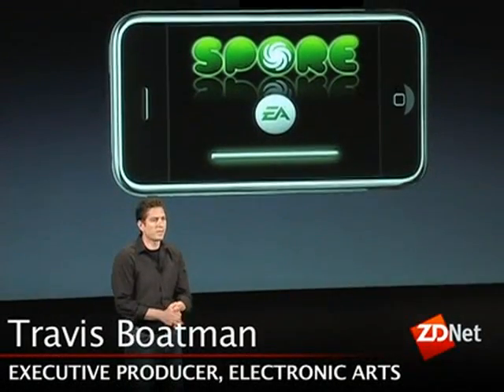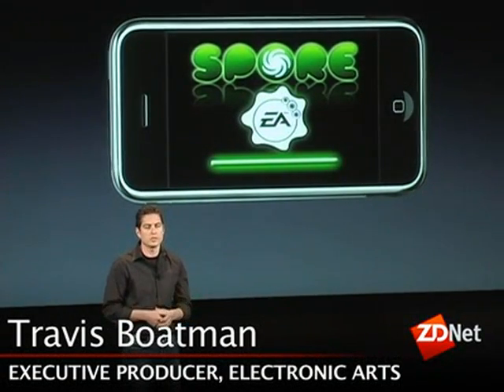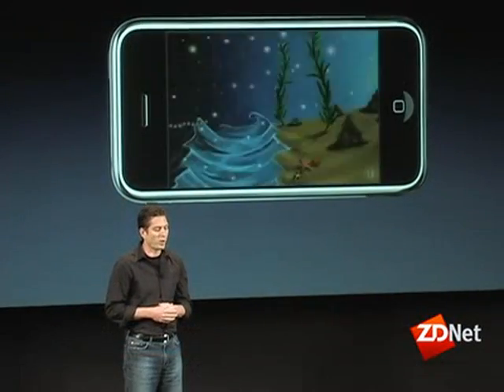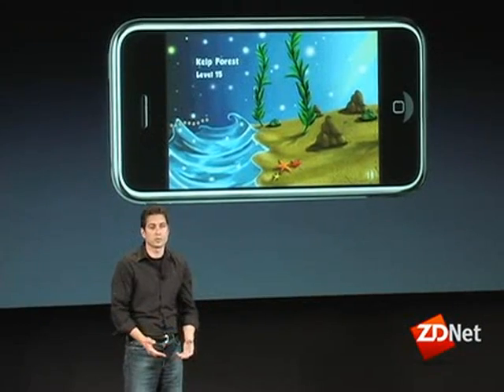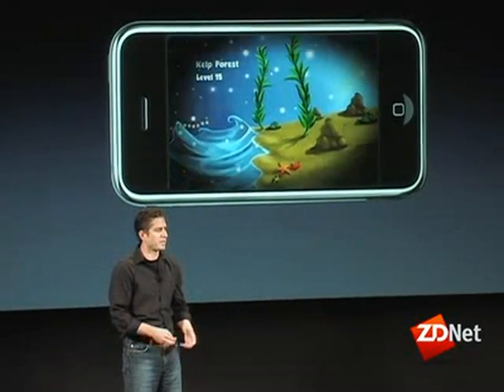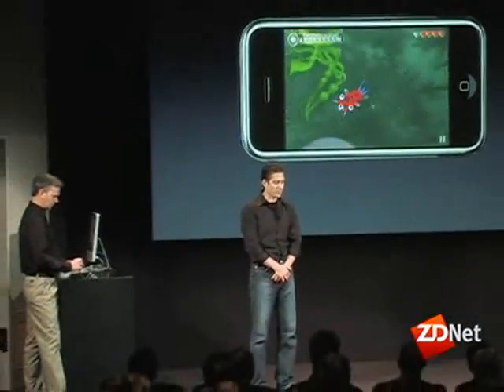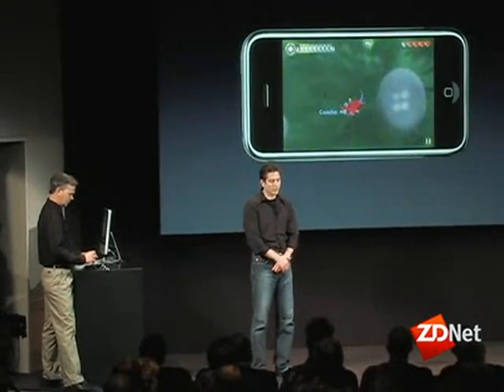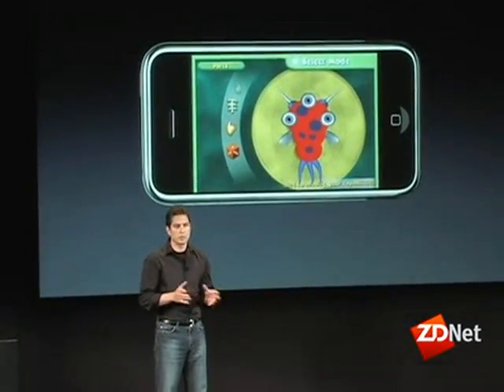EA demos 'Spore' on the iPhone | ZDNet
At Apple's official launch for the iPhone software development kit in Cupertino, Calif., Travis Boatman, executive producer of mobile studios for Electronic Arts, demonstrates the company's new Spore game on the device. Spore integrates the iPhone's touch screen and tilt features into the gaming experience.